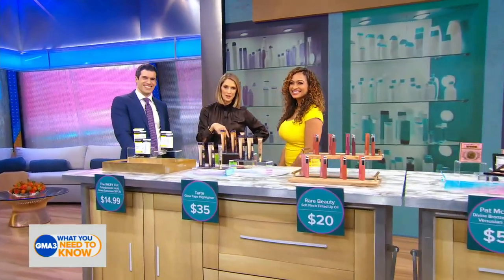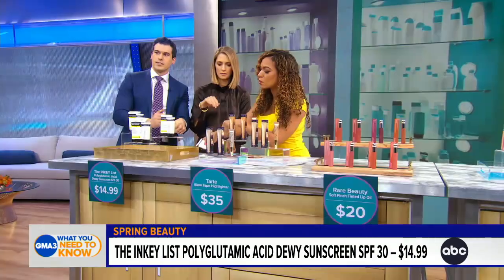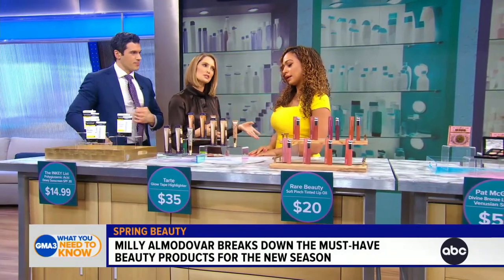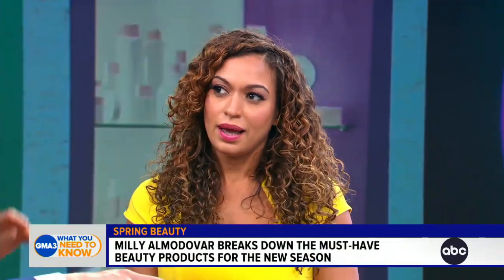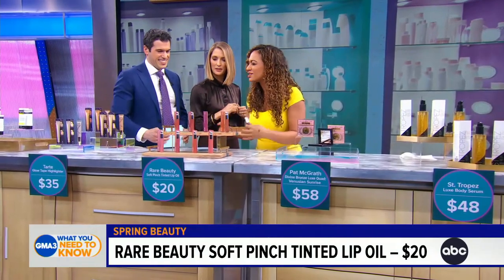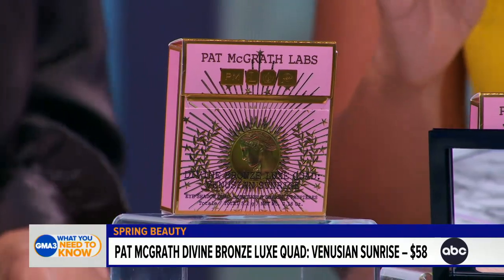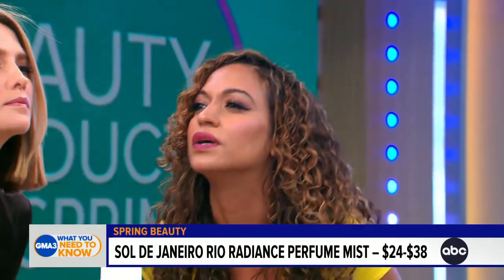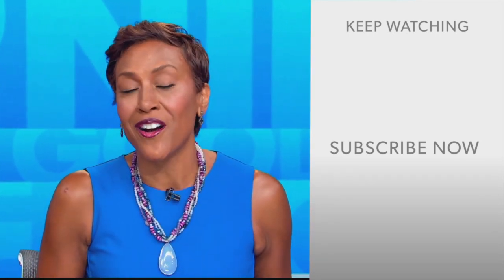6 spring must-have beauty products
Beauty and lifestyle expert Milly Almodovar takes a look at six must-have spring beauty products.